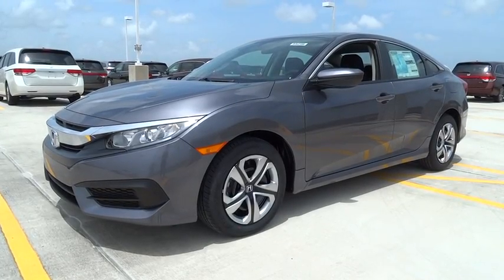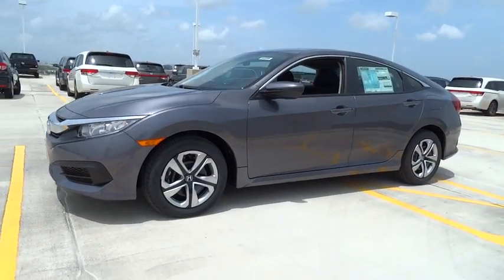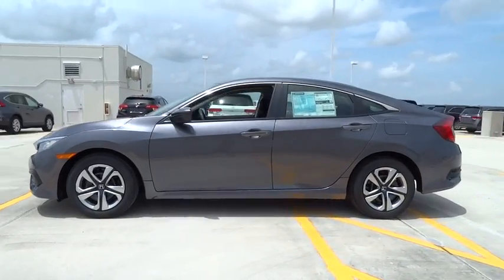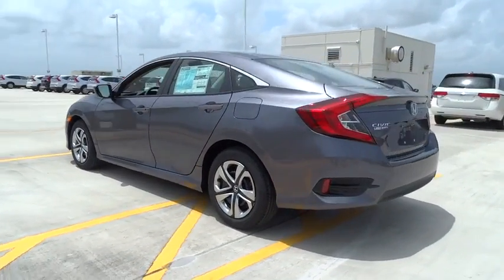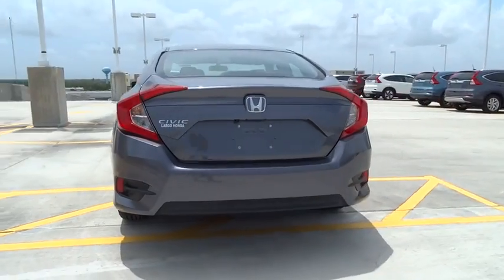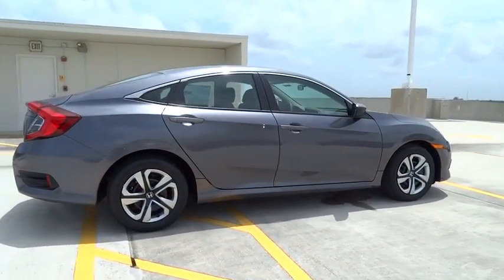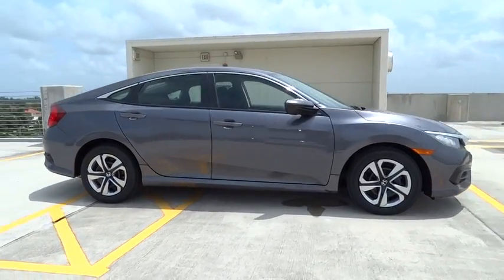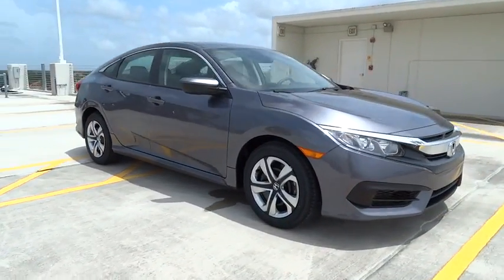2016 Honda Civic Sedan Homestead, Miami, Kendall, Hialeah, South Dade, FL 55296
2016 Honda Civic Sedan
2016 Honda Civic Sedan LX - Stock#: 55296 - VIN#: 19XFC2F5XGE074219

Largo Honda
554 NE 1st Ave

This really is a great vehicle for your active lifestyle*** New In Stock** Great MPG: 41 MPG Hwy!!! Hey!! Look right here!!! Safety equipment includes: ABS, Traction control, Curtain airbags, Passenger Airbag, Stability control...Other features include: Bluetooth, Power locks, Power windows, CVT Transmission, Climate control... Largo Honda Home Delivery for Less!